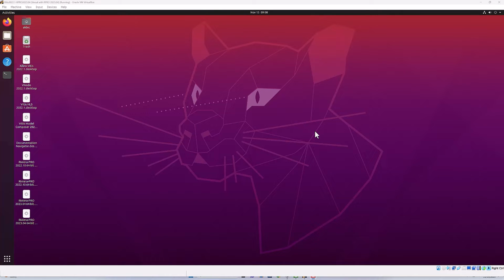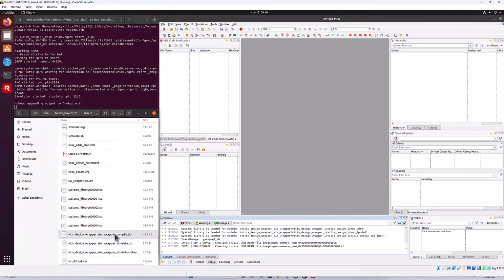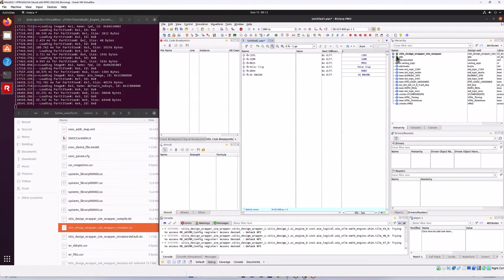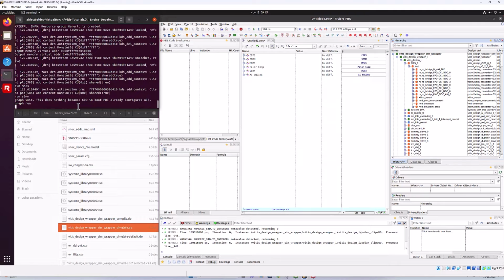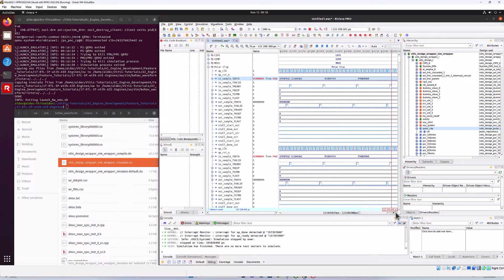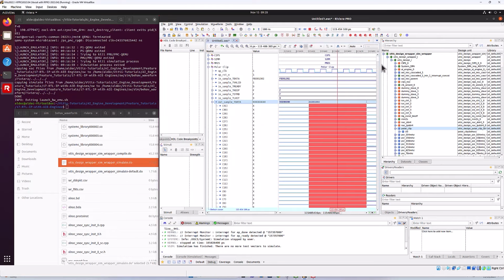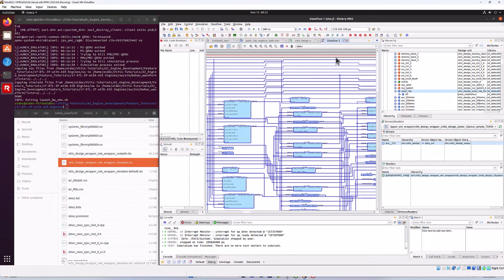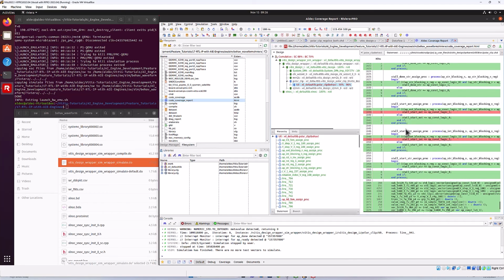Versal System Simulation with Riviera PRO Live Demo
This video is a live demonstration of Versal System Simulation with Riviera-PRO.

It’s an excerpt from the Aldec webinar titled “System Simulation of Versal ACAP Designs”

Versal ACAP, developed by Xilinx/AMD, is a groundbreaking adaptable platform composed of AI Engine (AIE), Processing System (PS), Programmable Logic (PL), Network on Chip (NoC) and a wide range of hardened domain-specific IPs. Versal ACAP enables the efficient execution of complex algorithms and accelerates workloads, including machine learning, embedded computing, and high-performance computing. In this webinar, we will introduce Versal ACAP (and discuss the different types of simulation flows and models available) and QEMU (the open-source system emulator) and its co-simulation interface with Riviera-PRO. We will also show how to run a system simulation of a Versal example design. Riviera-PRO supports system simulation of Versal ACAP designs based on the Vitis™ hardware emulation flow for testing the interactions between PL, PS and AIE. The entire hardware emulation setup and system integration is done within the Vitis environment. It runs the AIE simulator for the graph application, Riviera-PRO’s simulator for the PL kernels, and QEMU for the PS host application. SystemC models are also available for the AIE and NoC, which can also be simulated in Riviera-PRO

The full steps how to do this demo are available on Aldec Github

You will need to request a free evaluation of Riviera-PRO to run this demo.